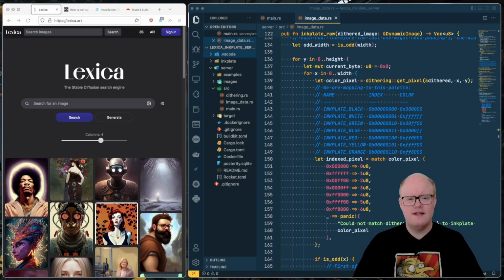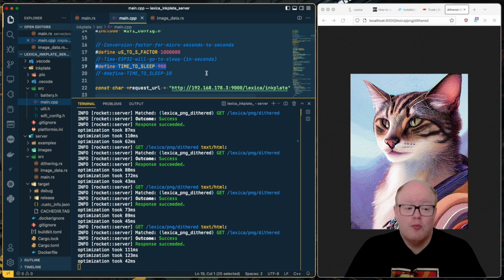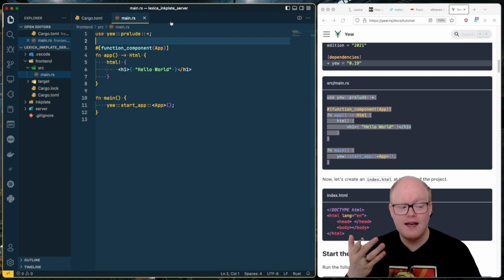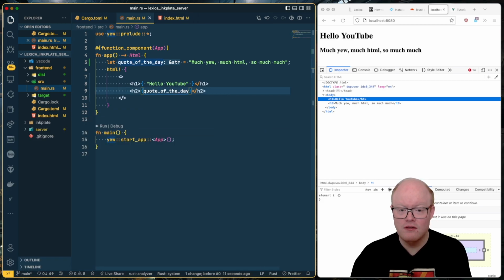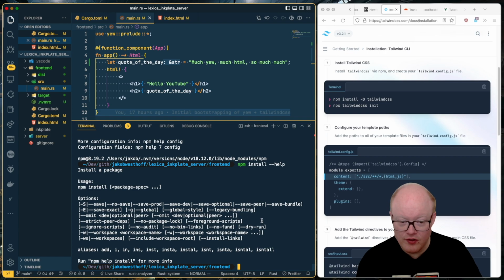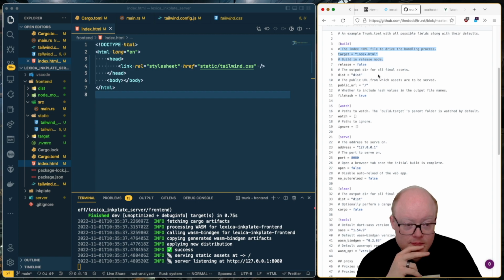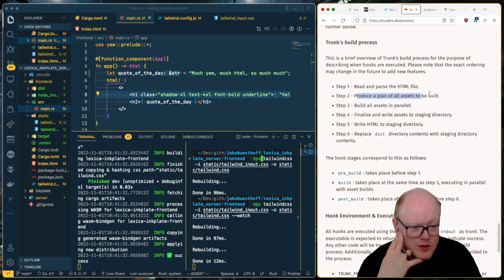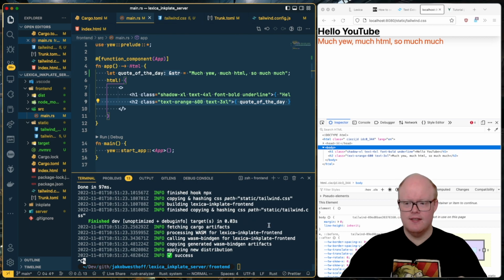Setting up Yew and TailwindCSS - 001 - StableDiffusion powered ePaper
Let's start to create a web interface for our stablediffusion powered epaper photo frame. The idea is to allow for easier configuration of new features in the future. Furthermore it is a first step to allow browsing history of already shown pictures and their generation prompts.

This video is part of a series, where we learn and experience the creation of a stablediffusion powered epaper photo frame and it's software stack. We will, besides other things, use tailwindcss and the yew framework for rust and the solderedcom inkplate 6color,  while developing this project.

All the code produced is provided on github, for you to follow along.

Contents

00:00 - Welcome
00:26 - Introducing the Inkplate 6Color
01:57 - What is Stable Diffusion
03:48 - A quick glance at the epaper display
05:14 - What we have so far
10:21 - Setting up Yew
12:37 - Small intermission: raytracer.xyz
14:37 - Back to setting up Yew
16:34 - What is this "prelude"?
26:43 - Setting up tailwind css
38:54 - Combining yew and tailwind
45:39 - Integrating tailwind builds with trunk
55:34 - Recap